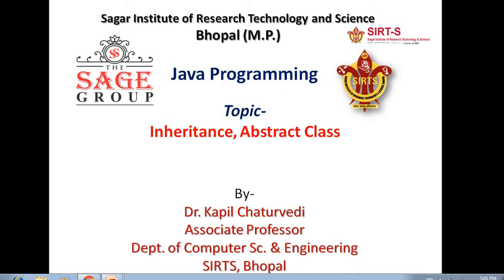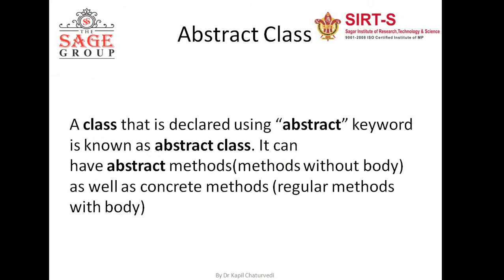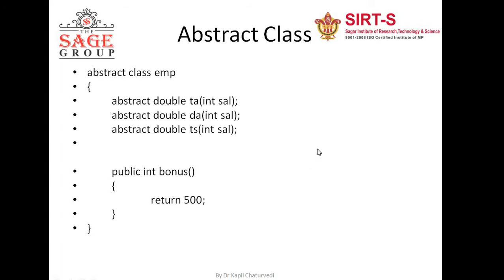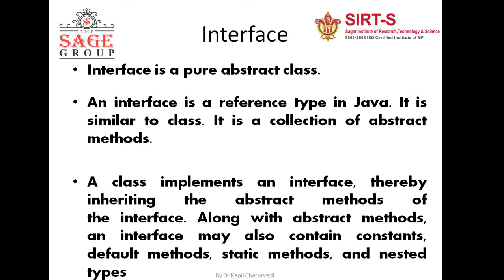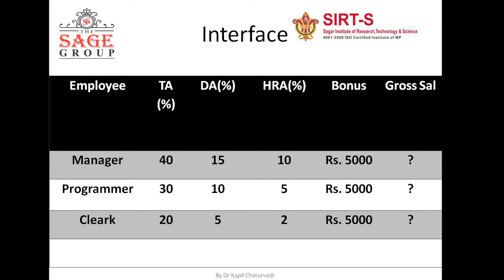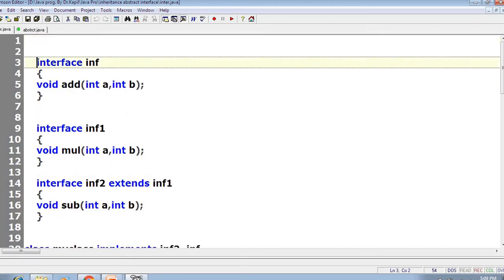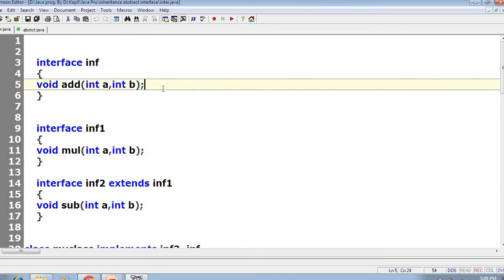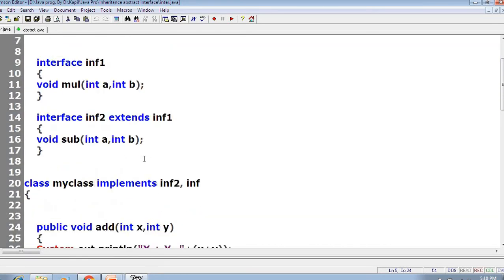Java Interface Java Lab By Dr Kapil Chaturvedi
If a method has no body(zero body/null definition) is known as abstract method..
If a class contain at least one abstract method then that class is known as abstract class.
Or
An abstract class is a class that is declared abstract —it may or may not include abstract methods. Abstract classes cannot be instantiated, but they can be sub-classed.